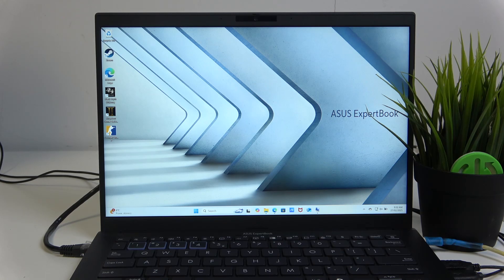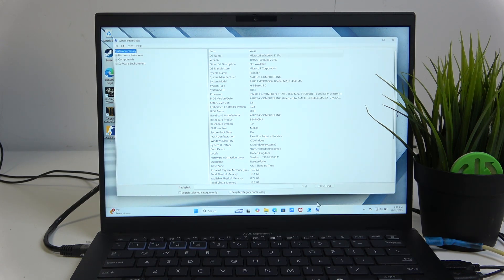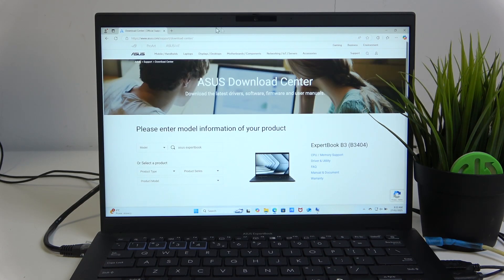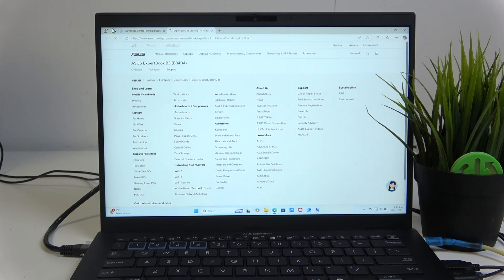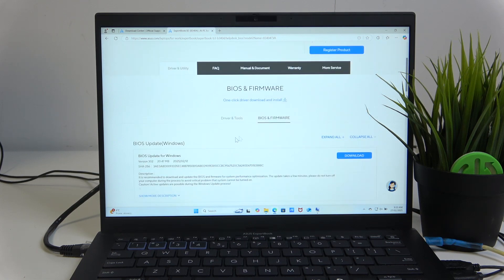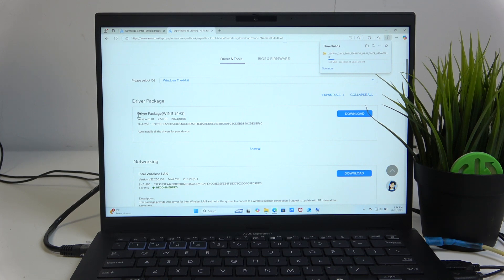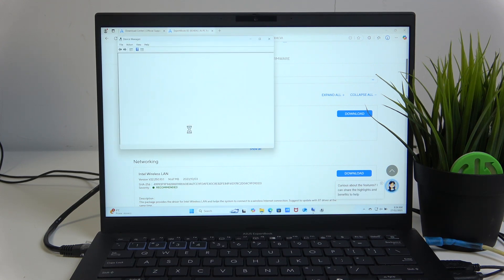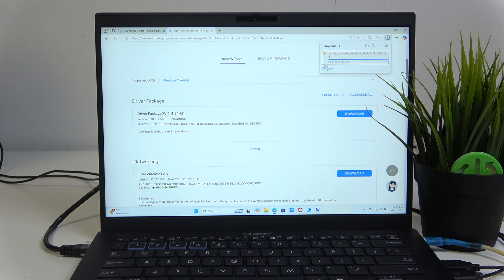Asus ExpertBook: How to Install or Update Drivers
In this video, we show you how to install or update drivers on your Asus ExpertBook to ensure your system runs smoothly. Learn how to check for the latest updates, install them manually, and keep your device's hardware fully compatible with the latest software.

How to install drivers on Asus ExpertBook?
How to update drivers on Asus ExpertBook?
What’s the best way to keep drivers up to date on Asus ExpertBook?